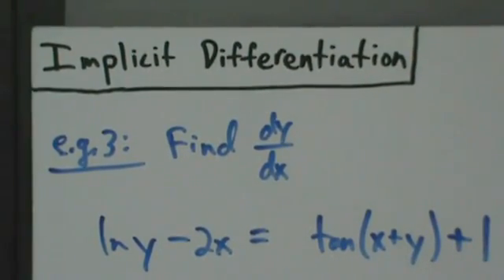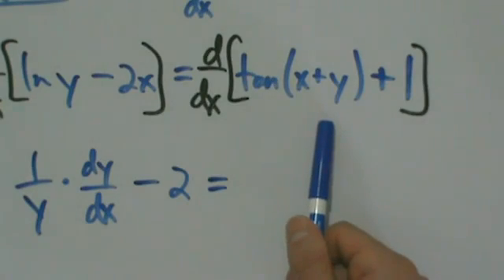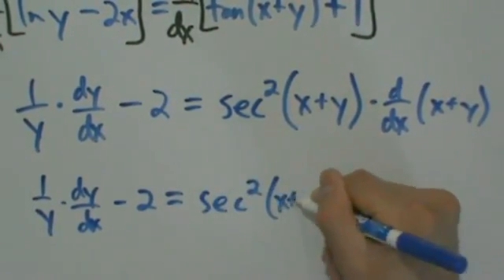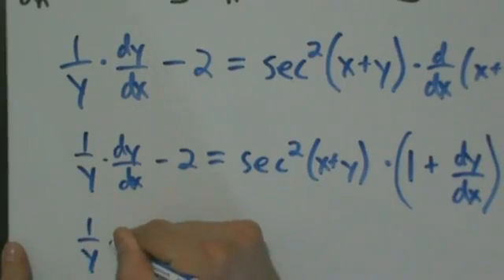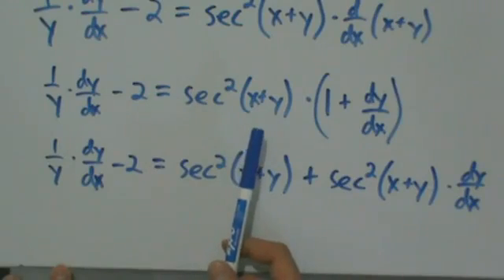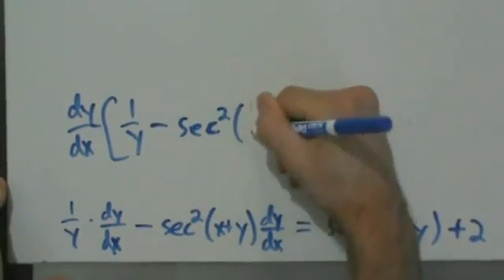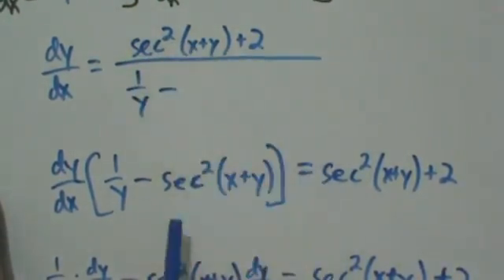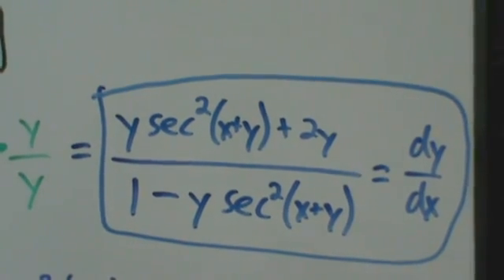Calculus I - Implicit Differentiation - Example 3 - Find dy/dx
Another example of using implicit differentiation to find dy/dx.